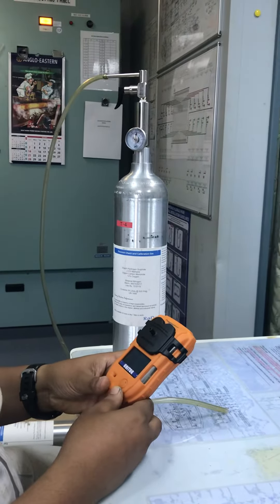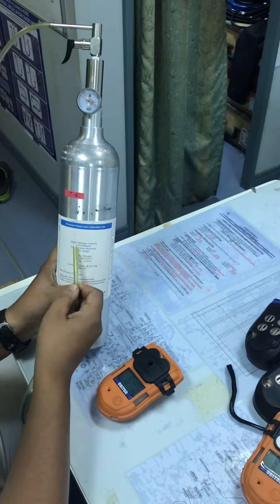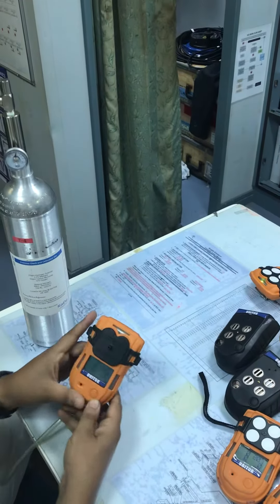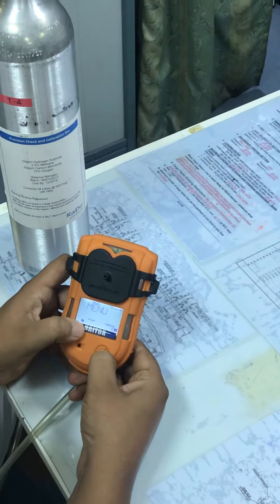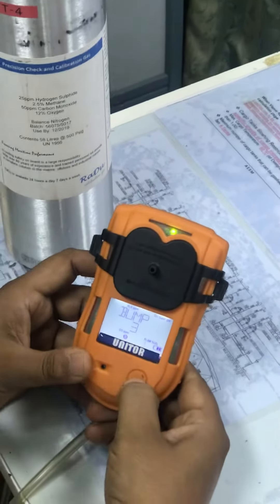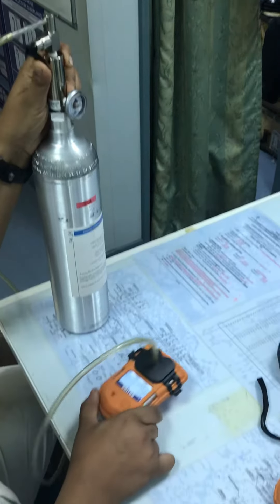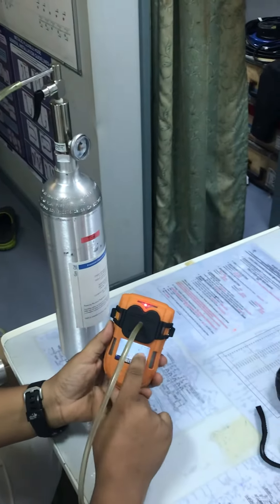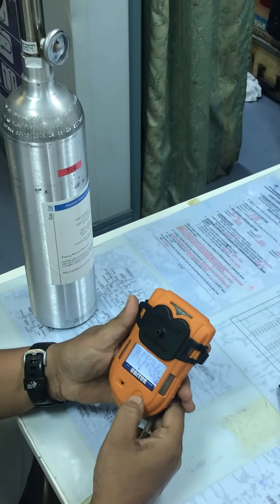Unitor T-4 Bump Test